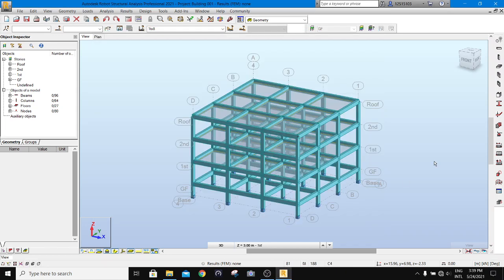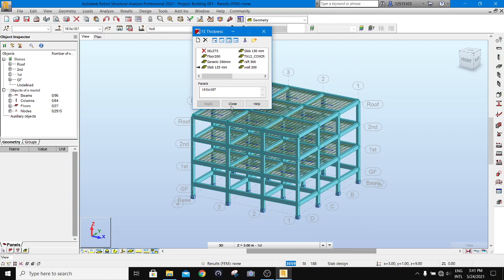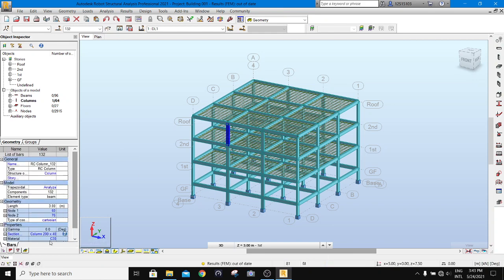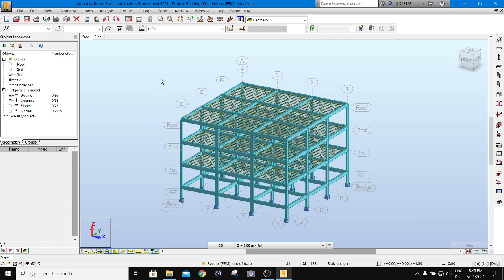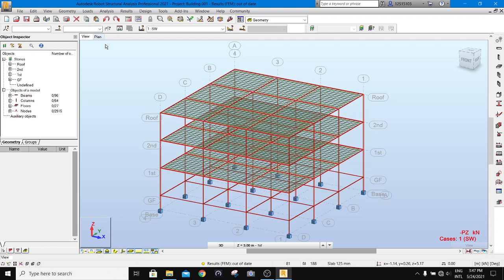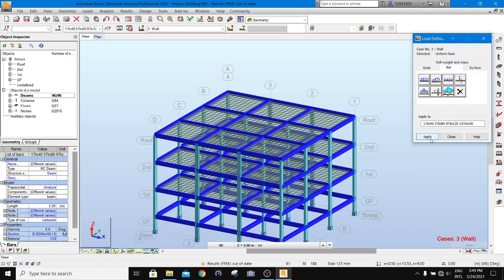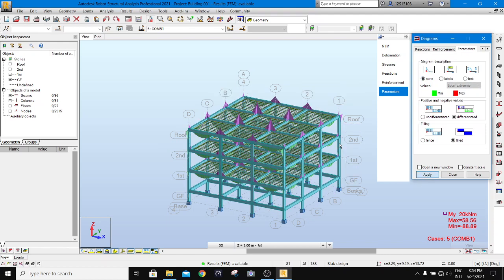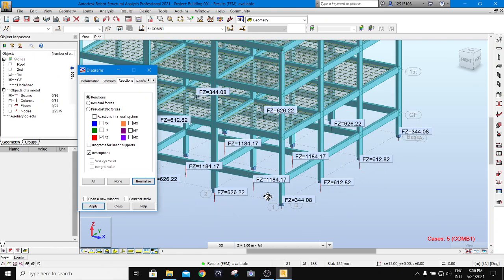RCC Structure Analysis in Robot Structure